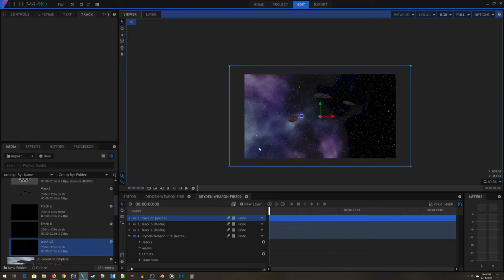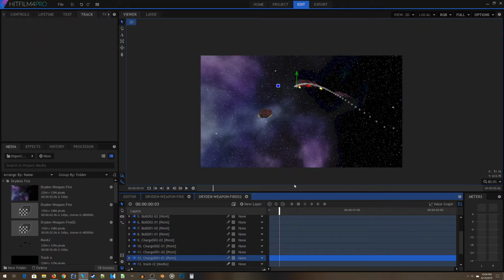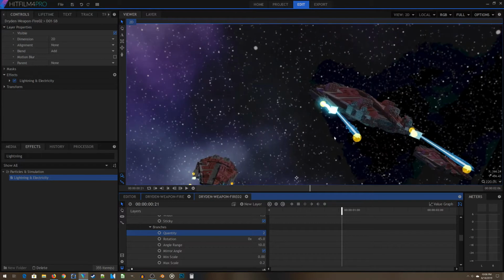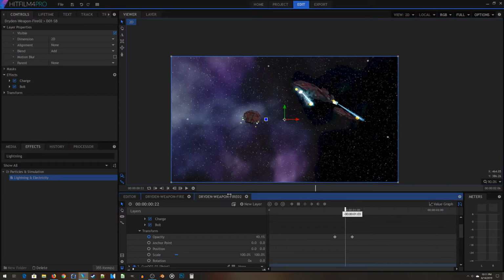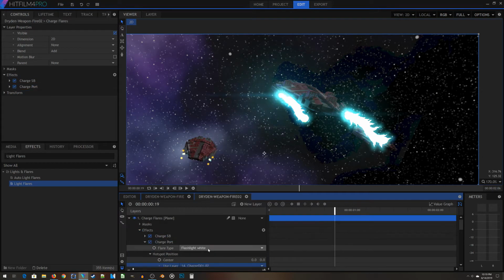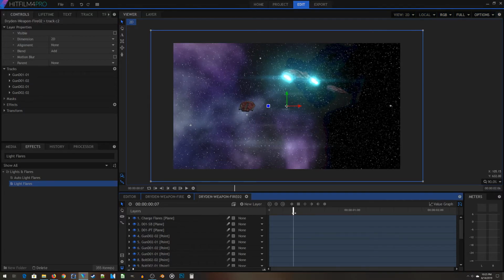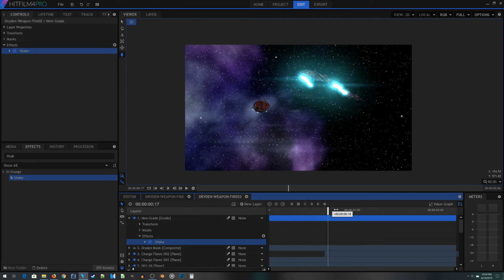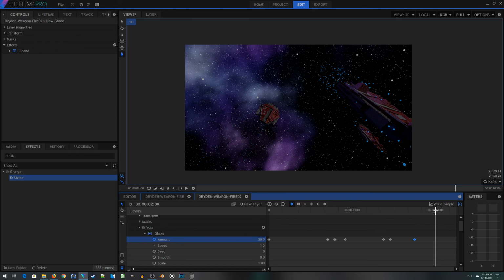Adding VFX to Blender Renders with Hitfilm Pro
I have been working on the trailer for an upcoming Legends of Kalidasia expansion and this requires me to combine Blender animations with Hitfilm Visual Effects.

In this tutorial, I show how I use pre-placed Objects in a Blender animation to attach lightning and electricity to the scene using Hitfilm.

Intro VFX by  Triune Films and Action Essentials
videocopilot.net